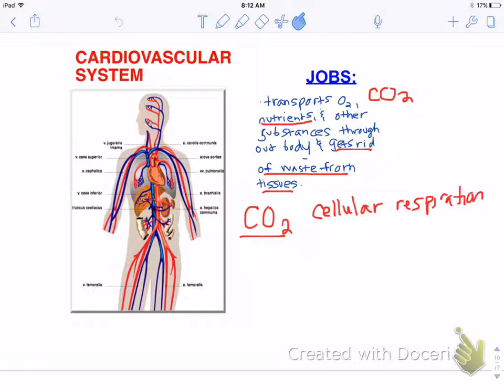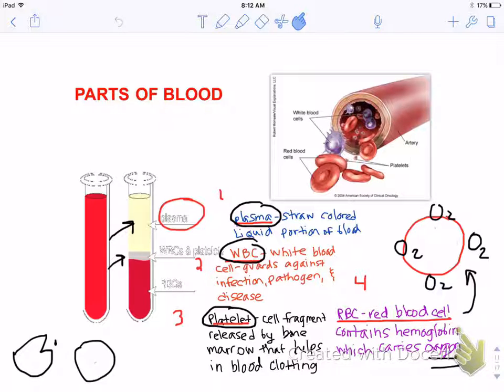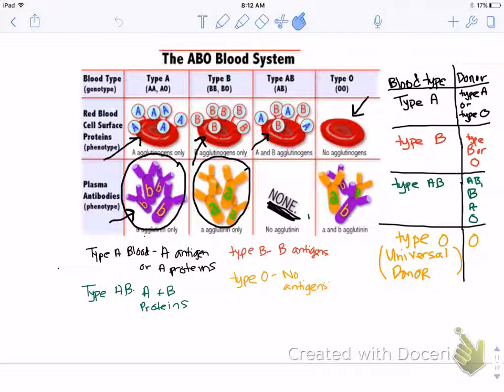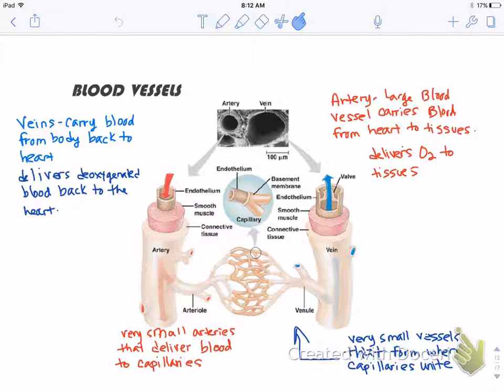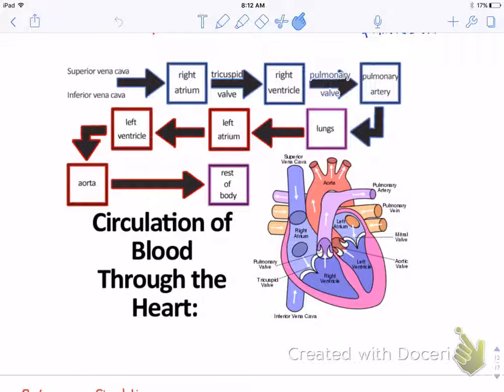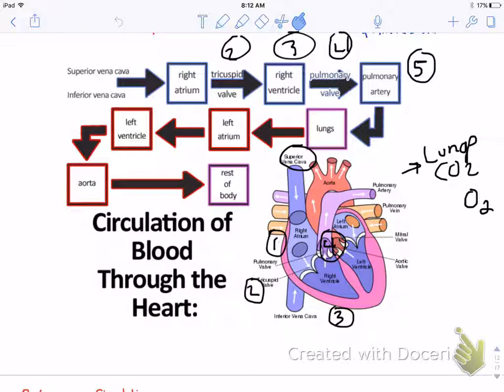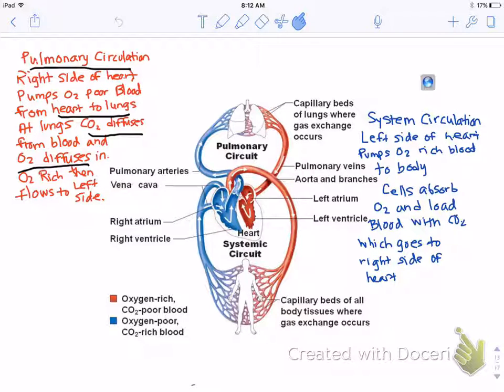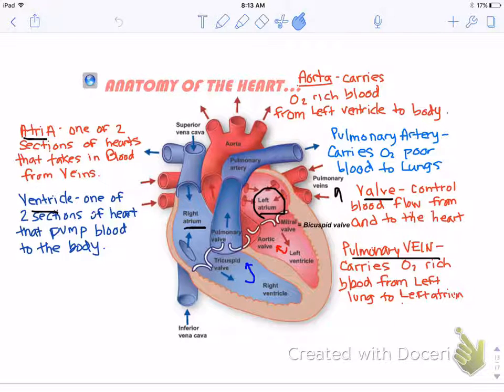Cardiovascular System Notes